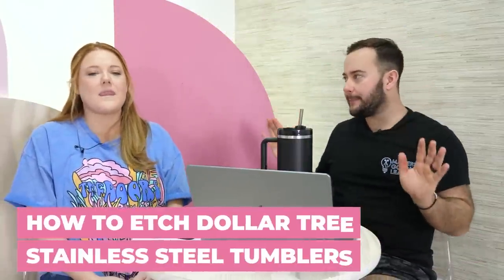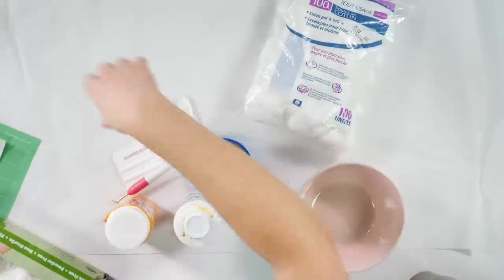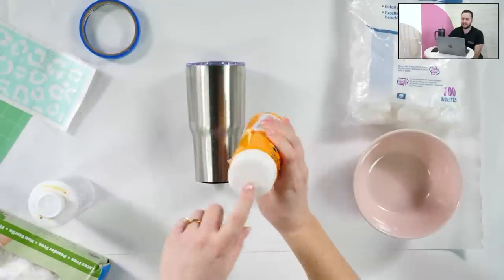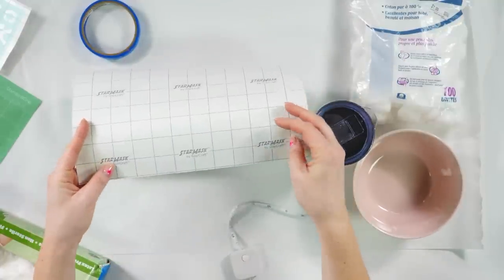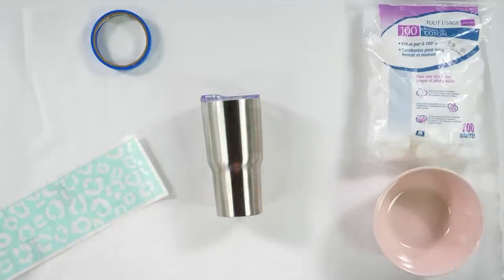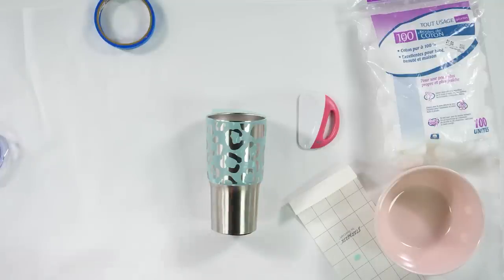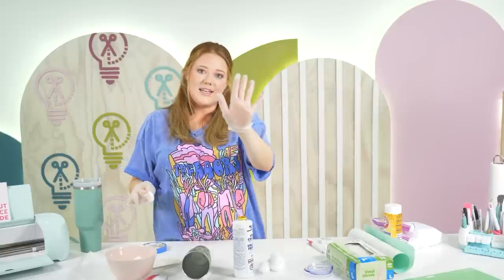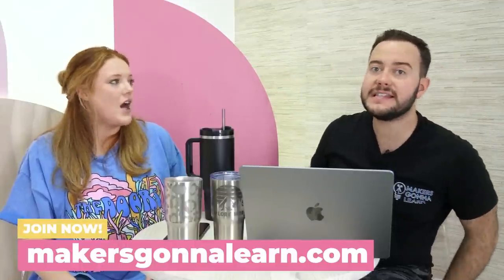How to Etch DOLLAR TREE Stainless Steel Tumblers Using Your Cricut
Here it is. The long awaited tutorial where we show you how to etch Dollar Tree stainless steel tumblers using your Cricut machine! We have given you a few sneak peeks at this project but it's time to go step-by-step and break it all down for you so you can make these Cricut tumblers too. We will go over all of the craft materials you need and the techniques you need to use in order to customize your own Dollar Tree tumblers.

Ferric Chloride
Baking Soda
Rubbing Alcohol Pumps
Rubbing Alcohol
Safety Glasses
Weeding Tool
Cricut Maker